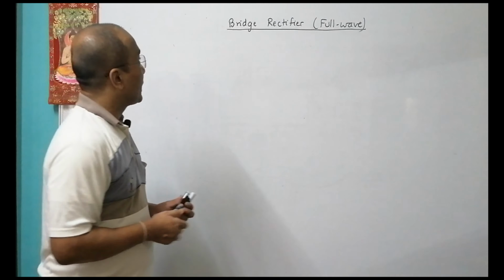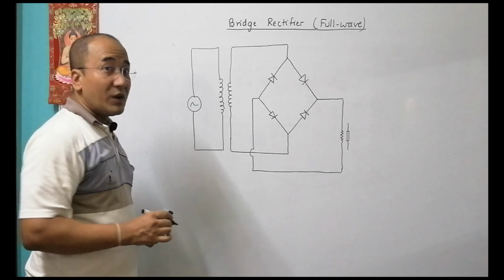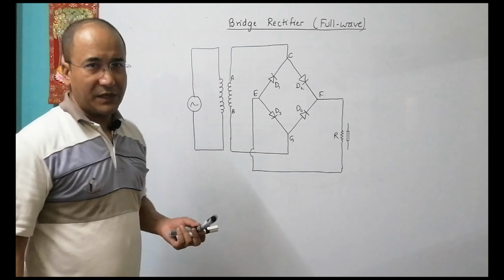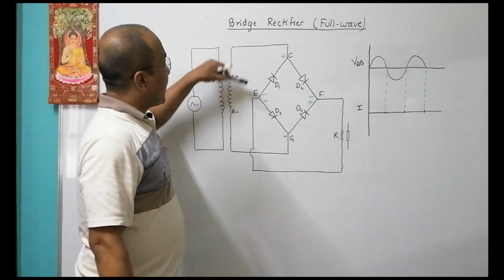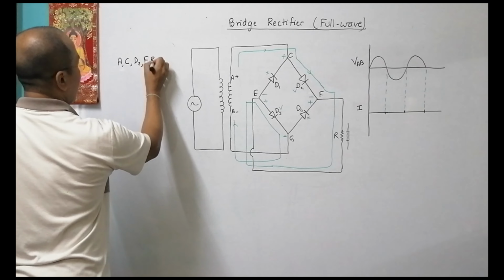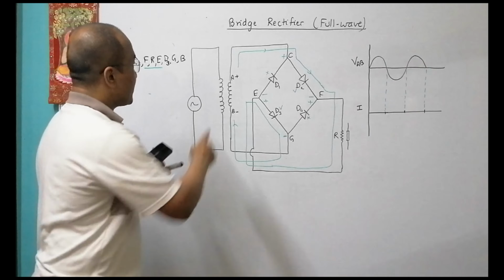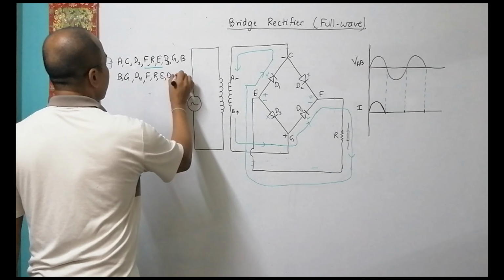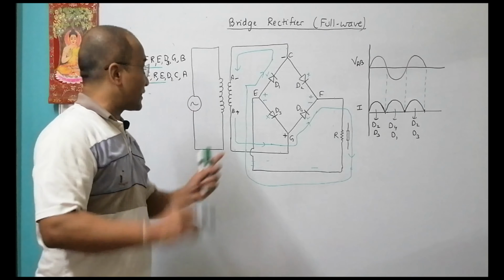Bridge rectifier (Full-wave)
This video deals with full wave bridge rectifier in detail (by Sajit Chandra Shakya from Nepal)

It is useful for class XI (11) and XII (12) of every school system and also A levels.